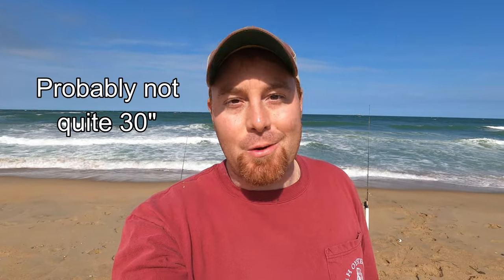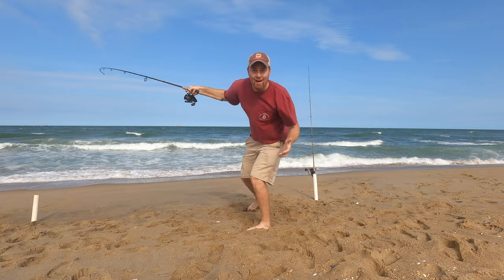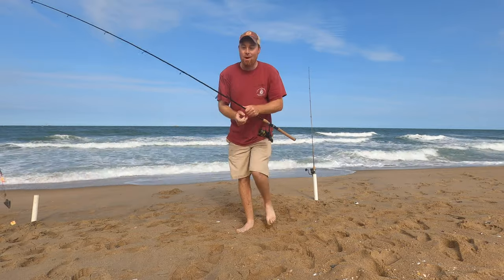Surf Fishing Virginia Beach - Puppy Drum / Redfish (Catch and Cook!!)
Catch, clean, cook. Surf fishing in Virginia Beach near Rudee inlet. Caught some nice drum and made blackened redfish!